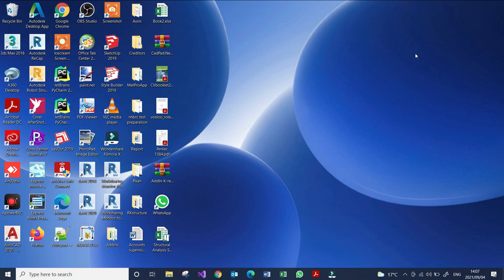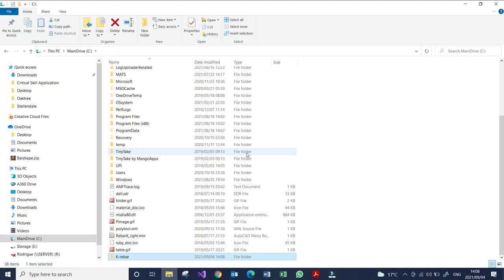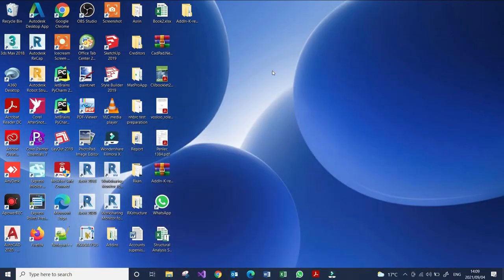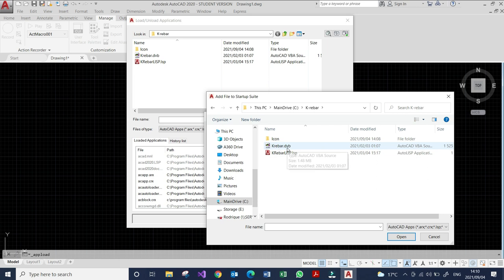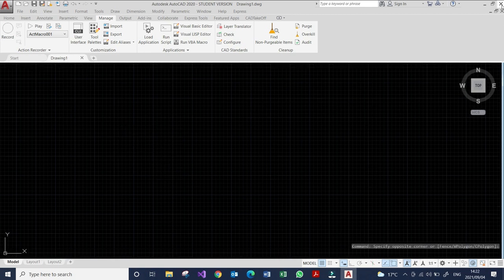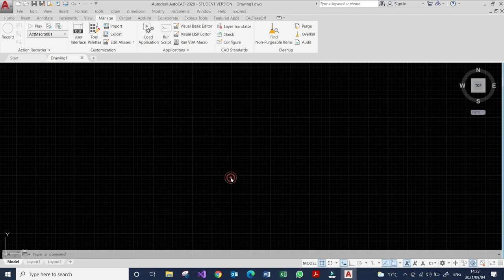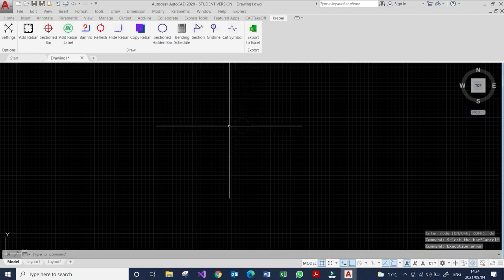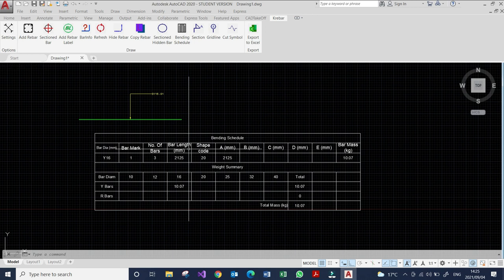Krebar-Installation video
This is a short video demonstration of how to install K-rebar. There have been a lot of complains about Error 76 : Path not found.
It is due to installation not done properly.

Please watch this video till the end to get installation right.